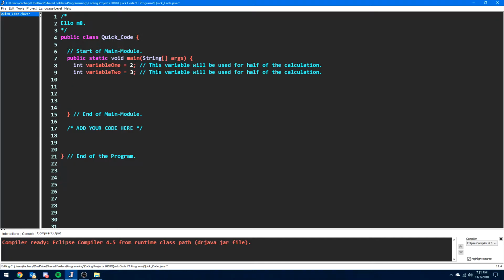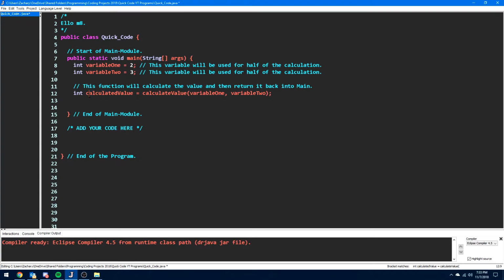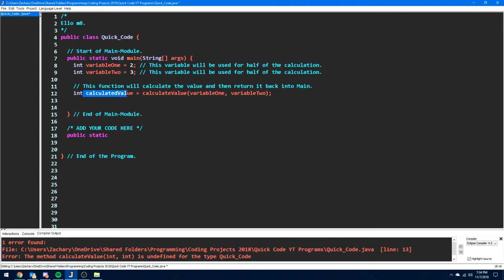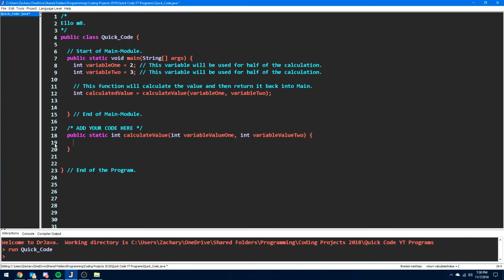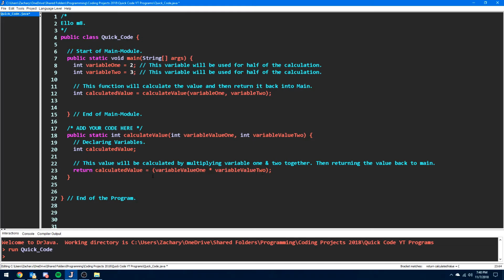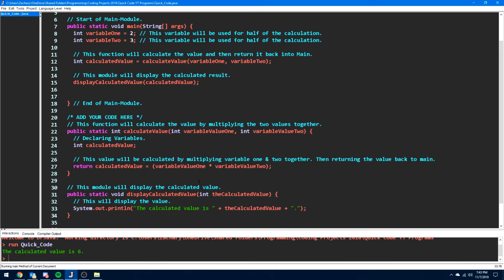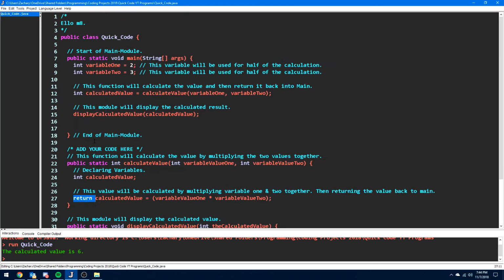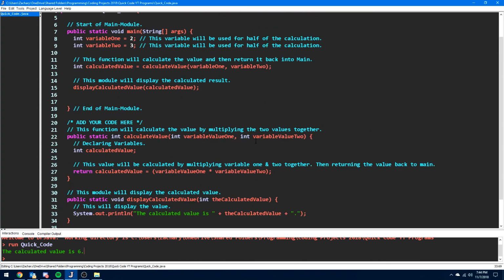How To Create a Function In Java